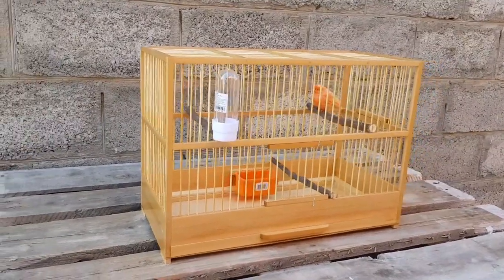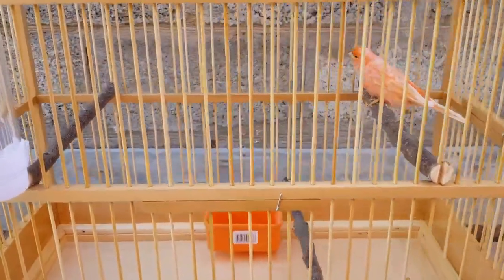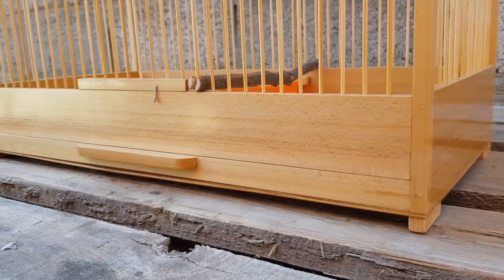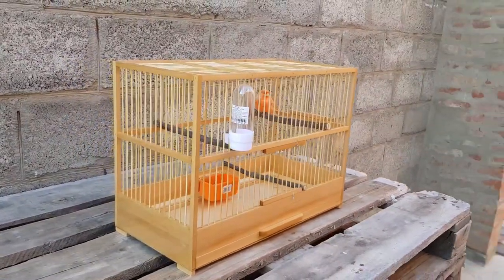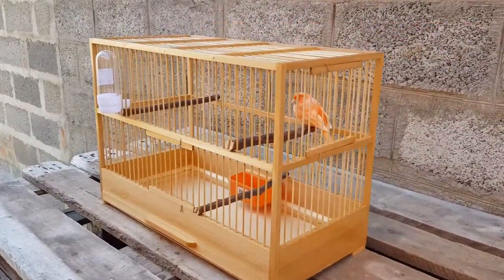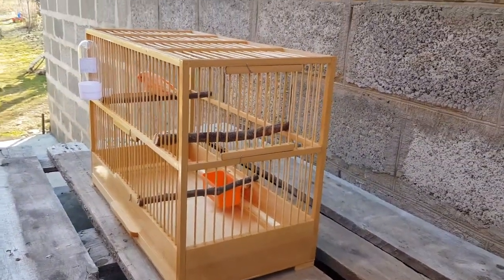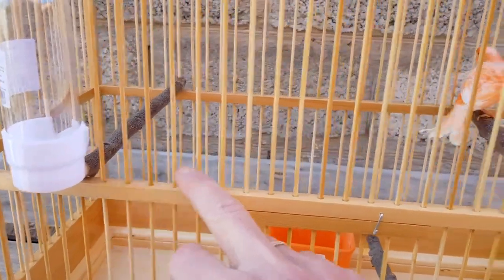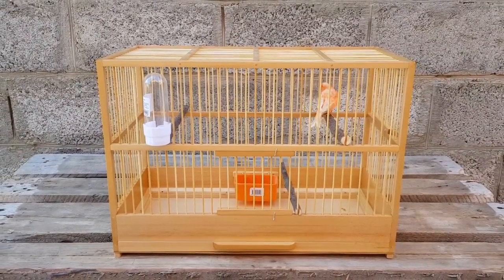Клетка для канарейки ,красная канарейка !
Обзор клетки для птиц ,ручной работы выполнена из экологически чистых материалов .